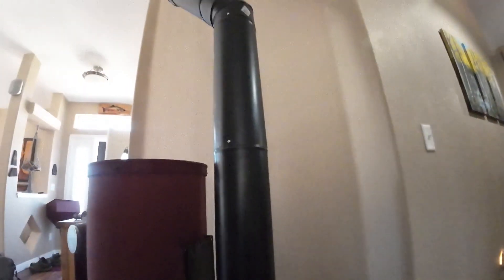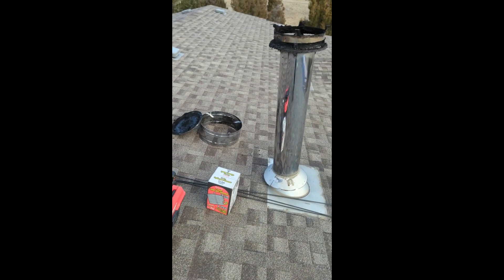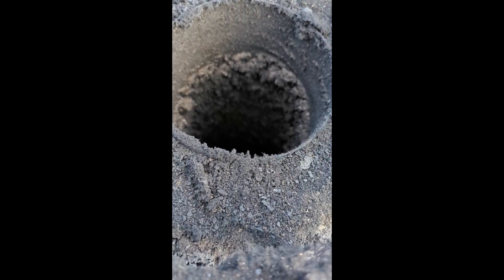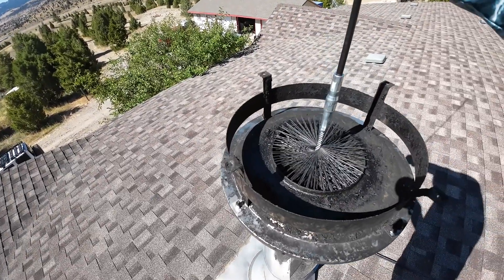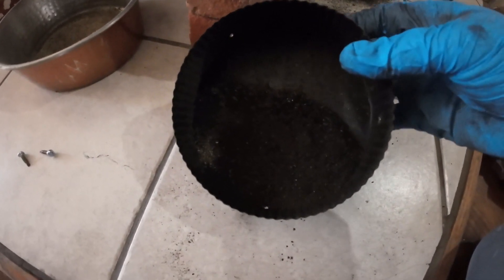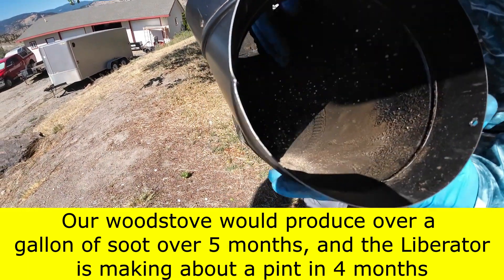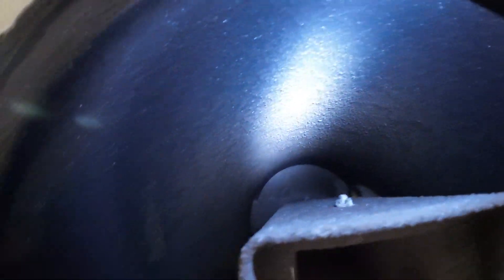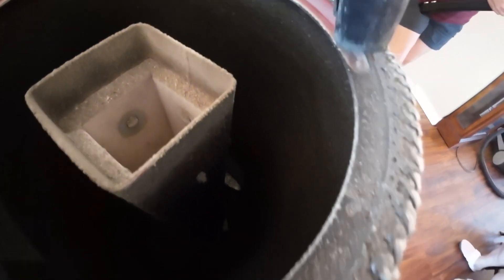Liberator 👀 4+ Month CLEANOUT 😬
Here doing a (more than) 4 month cleanout of the Liberator Rocket Heater and chimney sweep. How dirty does the flue get? Is the soot accumulation enough to be a fire risk? Is the process hard? You will be the judge. We will compare the soot given off from using a wood stove to a rocket stove like this one. I think you will be as surprised as we were. BONUS: we get to check out the INSIDES of the Liberator! Enjoy!